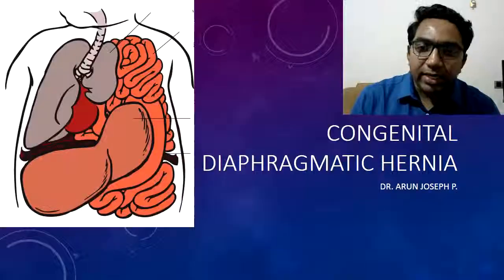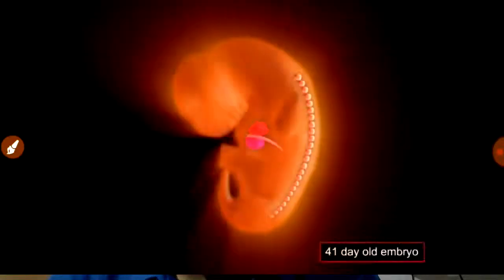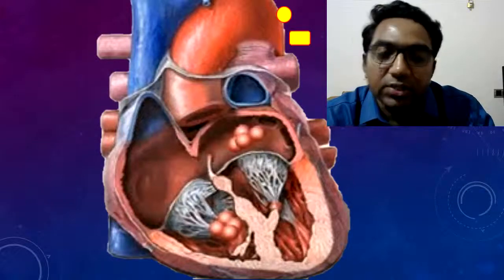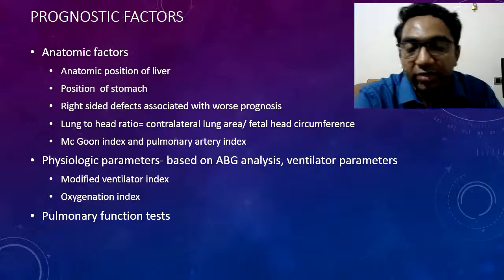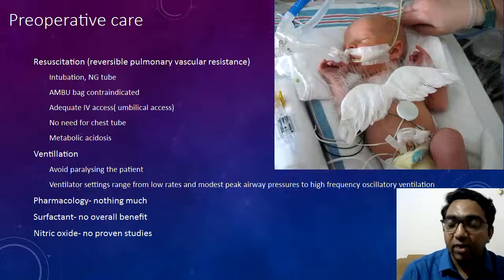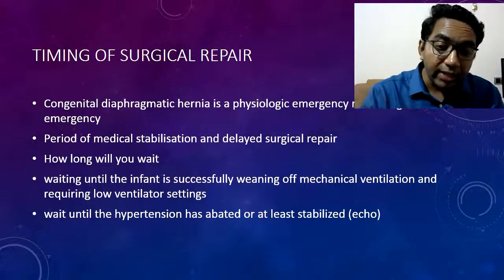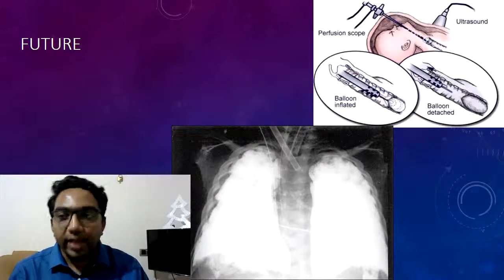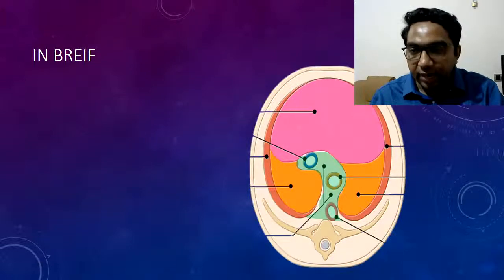Congenital Diaphragmatic Hernia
explains in detail congenital diaphragmatic hernia